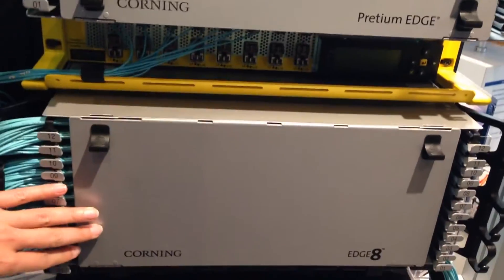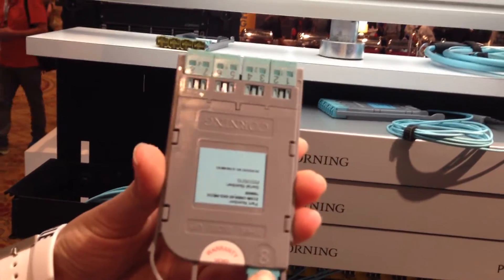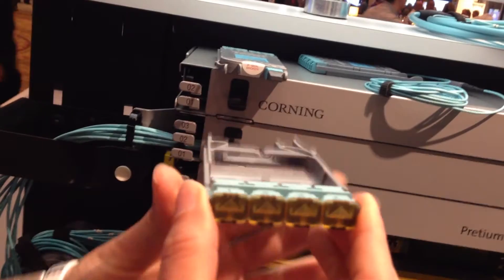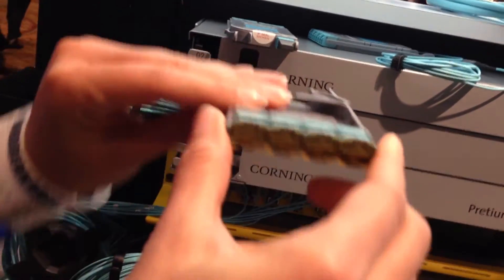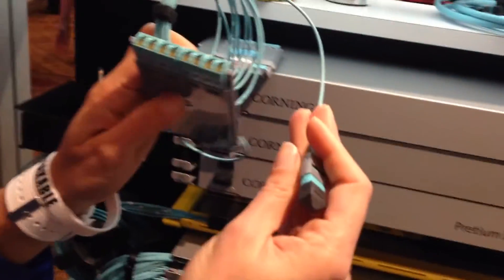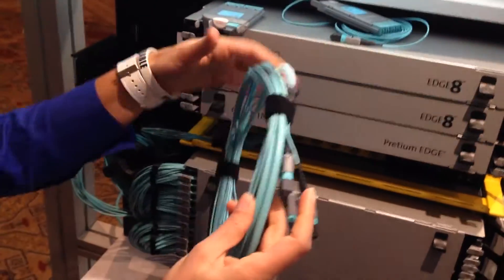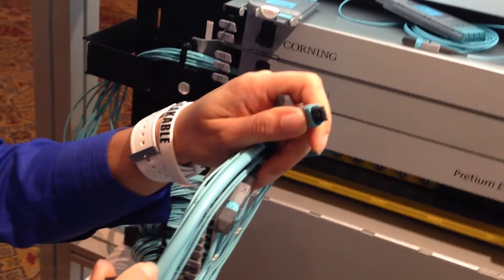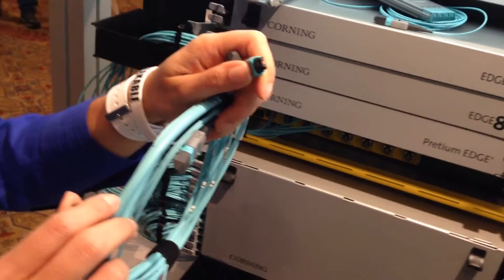Corning's 8-Fiber Solution for Data Centers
The Corning EDGE8 solution is the newest data center product that Corning has. This solution will support a migration path for a higher bandwidth: 40G, 100G and 400G. If you talk to any transceiver or switch server, they're going to tell you that the path for that migration is a 2-fiber or 8-fiber solution. EDGE8 is an 8-fiber solution for the data center in supporting that migration path for the higher bandwidth.

So you have all the different 1U housing and 4U housing. The EDGE8 module has an MTP that will give you an LC connection in the front. Everything is labeled and identified with the 8-fiber. The ports on the patch panel are used with your MTP jumper to connect from the transceiver to your backbone.

We have the MTP trunks with pins because it doesn't matter what design you're deploying in your data center, you're always going to use one sku, meaning only one part number and that part number will be a non pin/no pin MTP jumper.